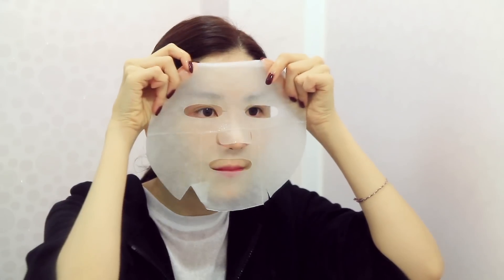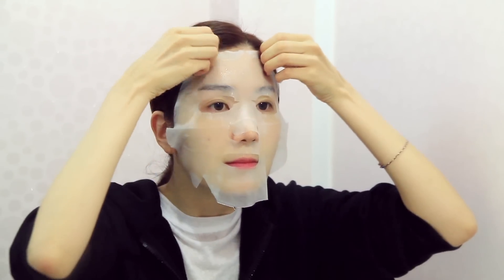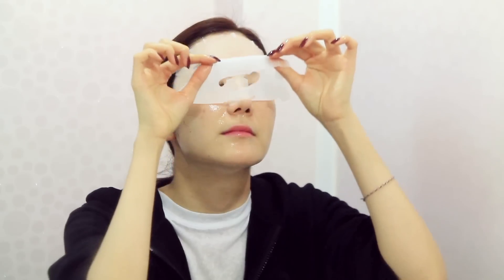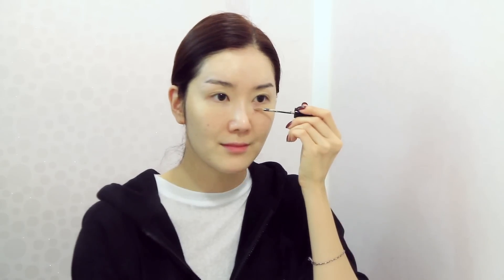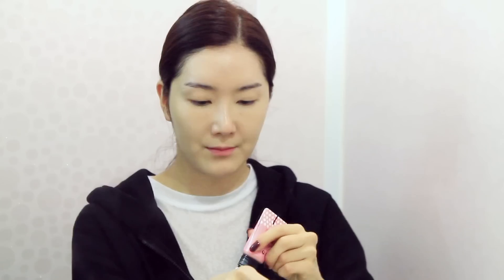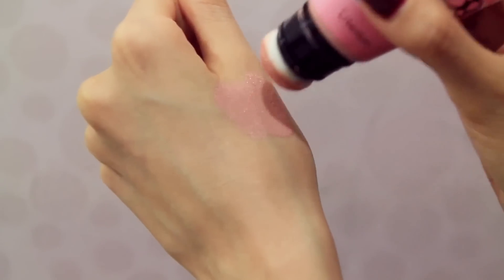Eunice's First Blind Date | Blind Date Makeup Tutorial | Wishtrend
Are you guys as excited as Eunice is for her blind date? That’s right! Eunice is over her breakup, and she is going on a blind date! Let’s check out her date and see if he is Mr.Right for Eunice!

▶FEATURED ITEMS
[KLAIRS] SUPPLE PREPARATION FACIAL TONER
[BY WISHTREND] NATURAL VITAMIN C 21.5 ENHANCING SHEET MASK

▶HOW TO SHOP ON WISHTREND ?
If you wonder about how to shop on Wishtrend, please check this wise shopping guide we prepared for you. :)

▶INVITATION REWARDS FOR WISH TRENDERS
Once you become Wishtrend customer through signing up, you will instantly receive your own unique invitation code, which you can share with you friends and family.
To get 5 USD voucher on your Wishtrend account, write this code on your sign up page!